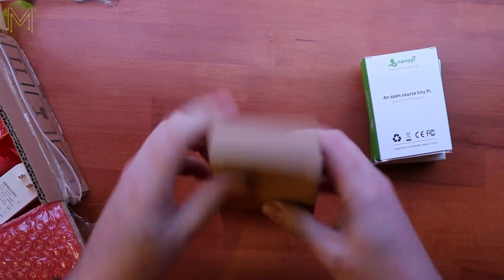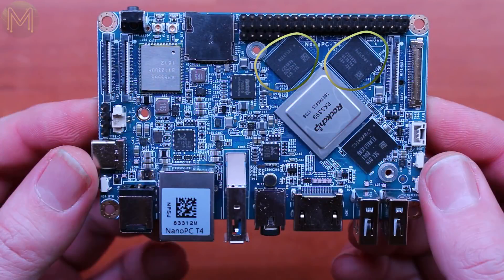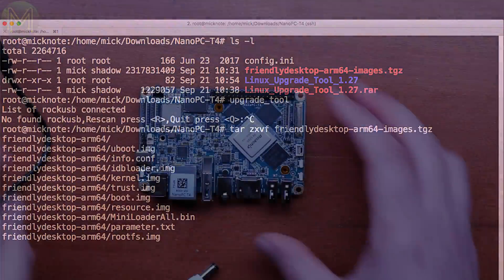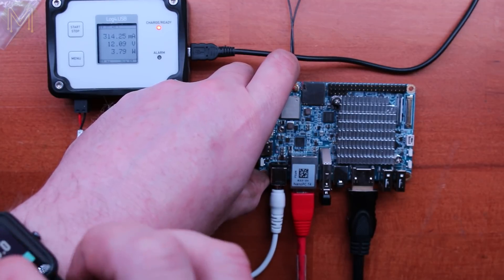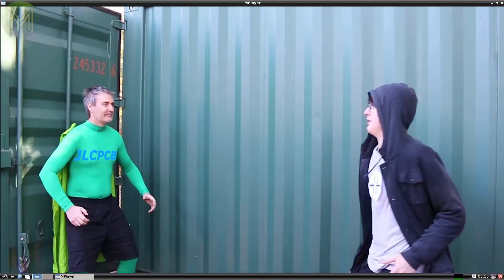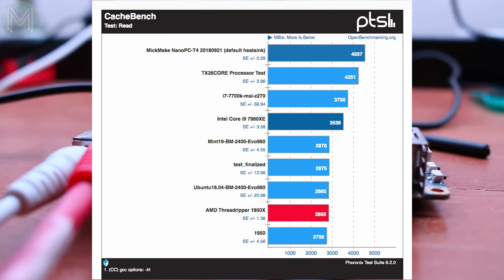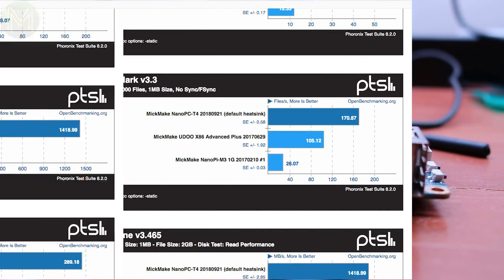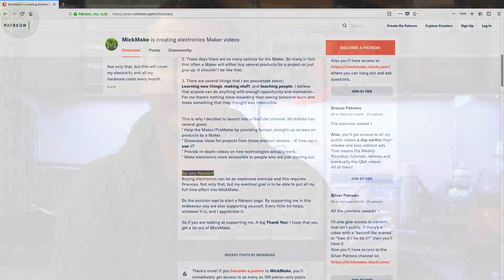#230 NanoPC-T4: No room for anything else. // Review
The NanoPC-T4 is yet another RK3399 SBC hitting the market. Can this board win the war on 8core SoCs? What is the performance like? And what of the never-ending question of graphics support?